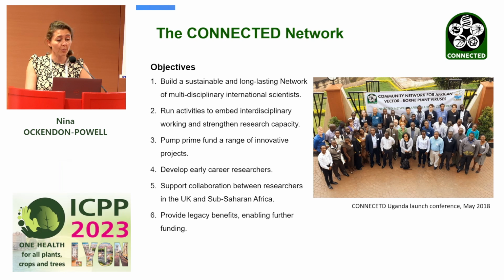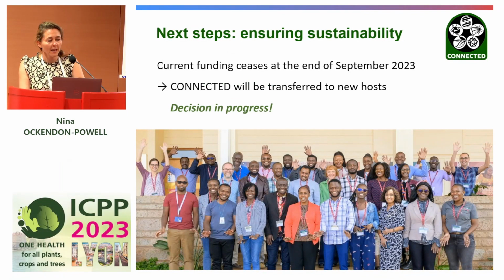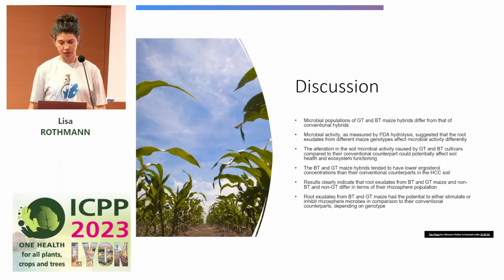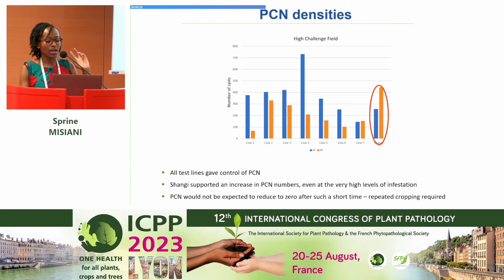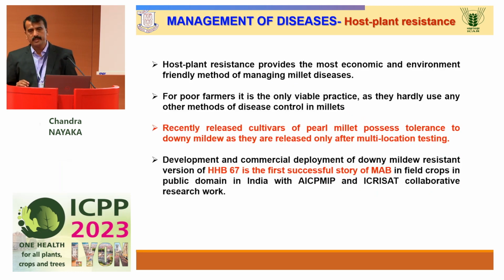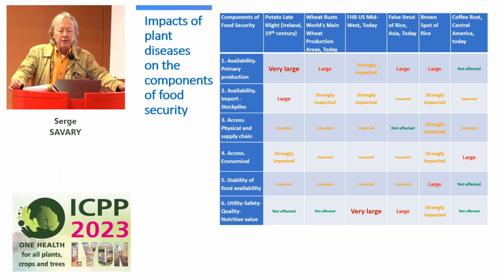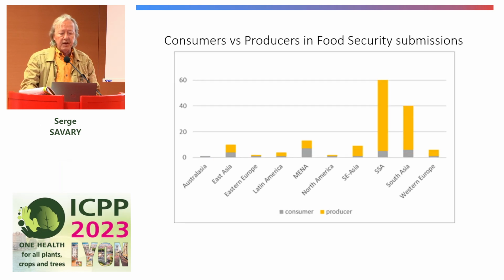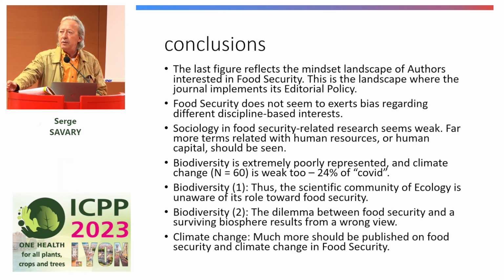ICPP2023: Food Security for Sustainable Food Systems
00:00 Chairpersons:
- Lise KORSTEN (University of Pretoria, Pretoria - SOUTH AFRICA)
- Serge SAVARY (GBPUAT-India and UC Davis-USA, Castanet-Tolosan - FRANCE)

02:27 "Connected: A Community network for African Vector-Borne Plant Viruses". Nina OCKENDON-POWELL (University of Bristol, Bristol - UNITED KINGDOM)

22:13 "A quantitative and qualitative analysis of rhizosphere microbial populations of maize and soybean as influenced by soil and plant genotype". Lisa ROTHMANN (University of the Free State, Bloemfontein - SOUTH AFRICA)

36:01 "Assessment of CV. Shangi-Like potato lines with potato cyst nematode resistance in the field and with consumers". Ivy NYAMBURA and Mellen .F. Nyabonyi NYABUTO as author (International institute of tropical Agriculture, Nairobi - KENYA)

45:38  "Pearl Millet-Future food for Asia and Africa: The importance, biotic constraints and their management". Chandra NAYAKA (UNIVERSITY OF MYSORE, Mysore - INDIA)

01:04:34 "The state of Food Security". Serge SAVARY (GBPUAT-India and UC Davis-USA, Castanet-Tolosan - FRANCE)

The International Congress of Plant Pathology (ICPP), under the patronage of the International Society for Plant Pathology (ISPP; ), is the world's largest conference promoting the worldwide development of Phytopathology, and the dissemination of knowledge about plant diseases and plant health management.  ICPP2023 ) organized in Lyon (France) by the French Phytopathological Society (SFP; ) has attracted more than 2400 participants from 100 countries (550 pH.D students, 70 sessions, 400 speakers, 1500 posters, 9 round-tables, 20 satellite meetings). One goal of ICPP2023 was to promote the integration of Plant Health & Plant Pathology into the One Health strategy. The next ICPP meeting is scheduled during 18-26 August 2028 on the Gold Coast in Queensland, Australia Mathias CHOQUER & Nathalie POUSSEREAU (University Lyon 1)